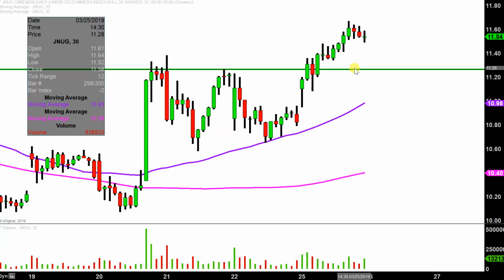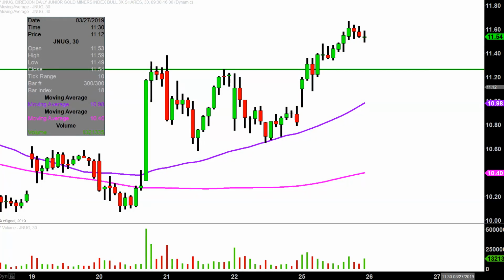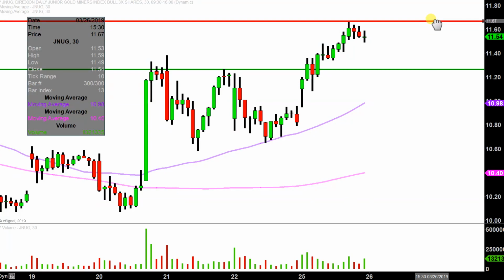Direxion Daily Jr Gld Mnrs Bull 3X ETF - JNUG Stock Chart Technical Analysis for 03-25-2019